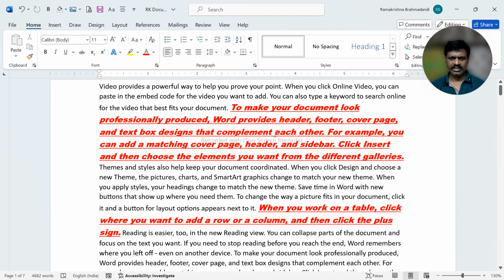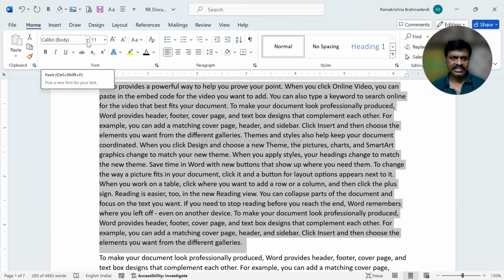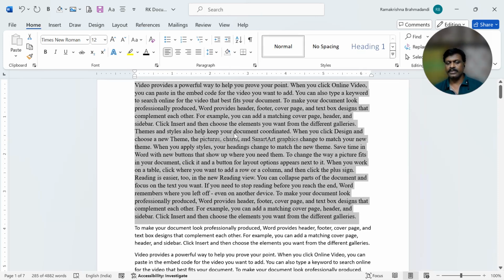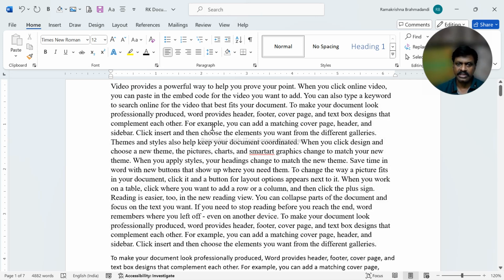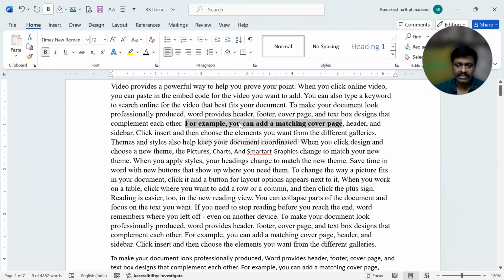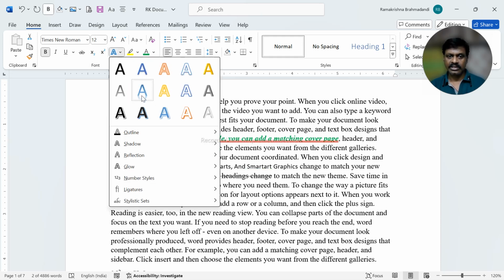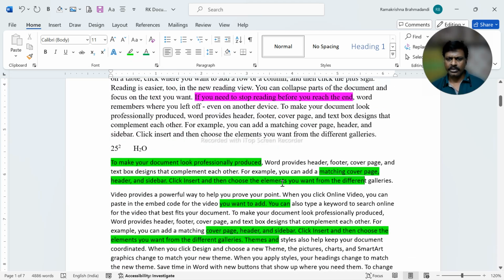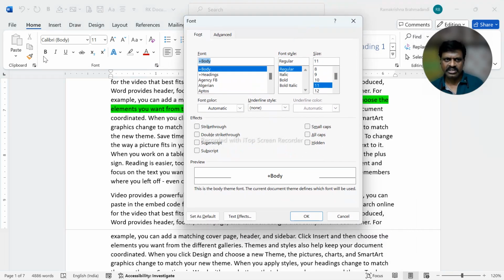5. Font Group Commands in MS-WORD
Font Group Commands helps to format the text, it can be letters, words or paragraphs.